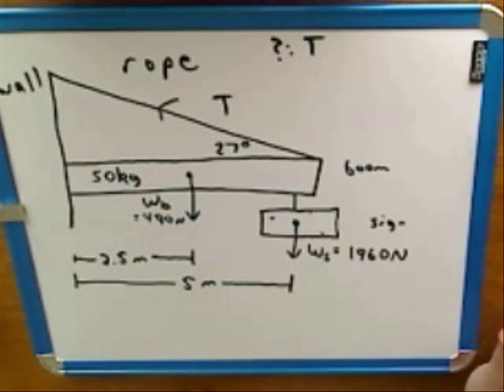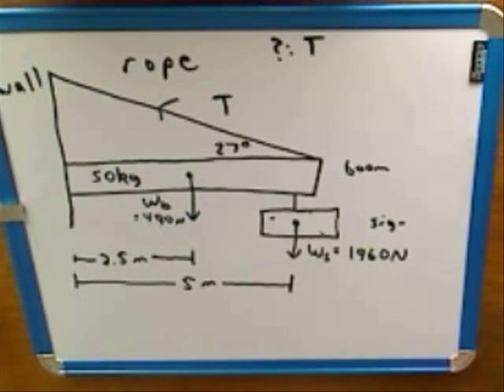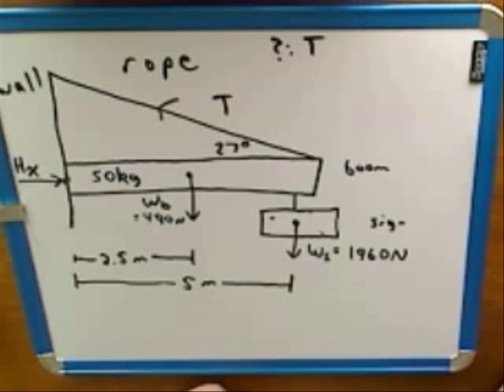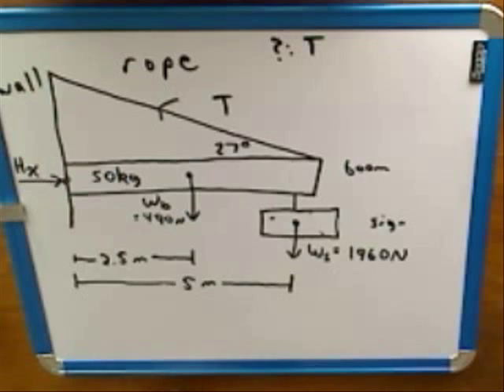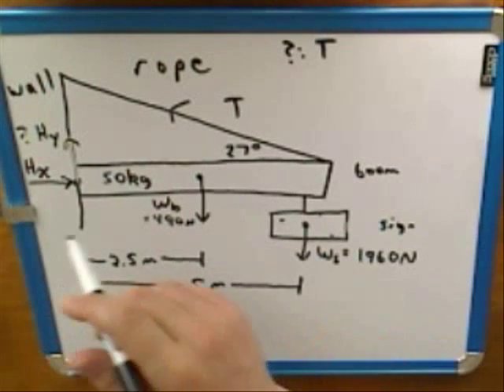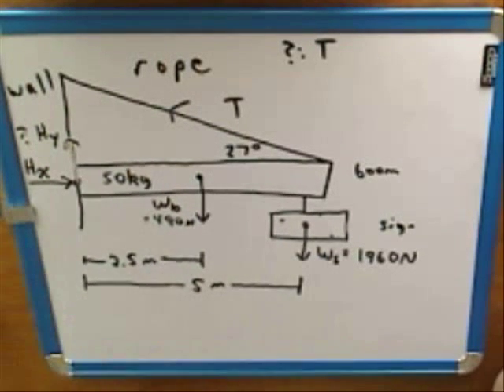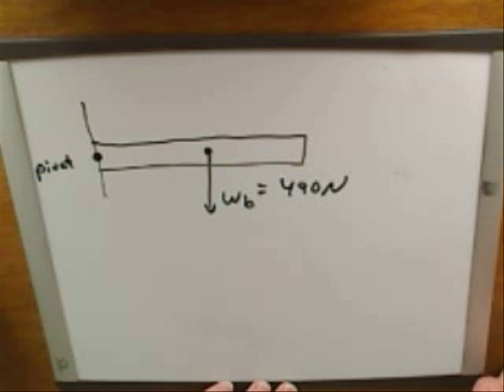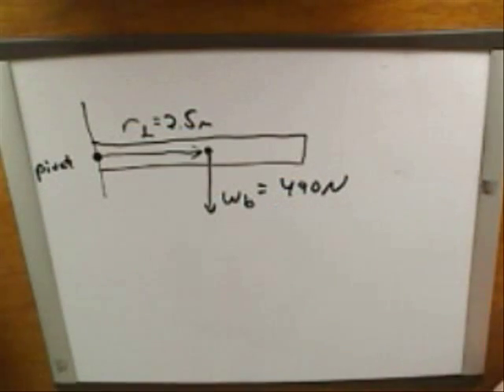Statics (2)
Physics: Statics--translational and rotational equilibrium.

For a printable document summarizing key concepts covered in this video series, go to my website.

Also at my website is a list of all the available video series, arranged in suggested viewing order.